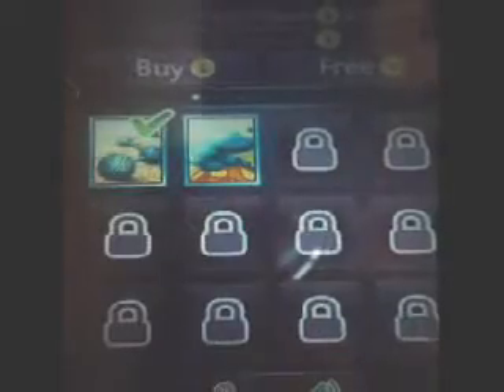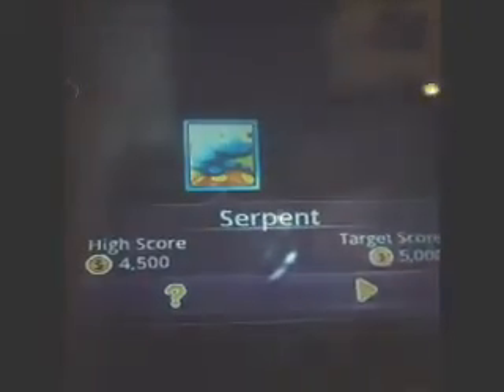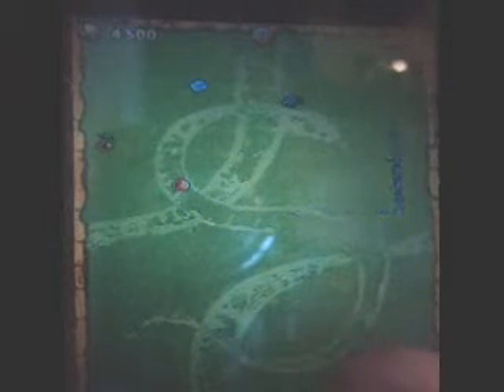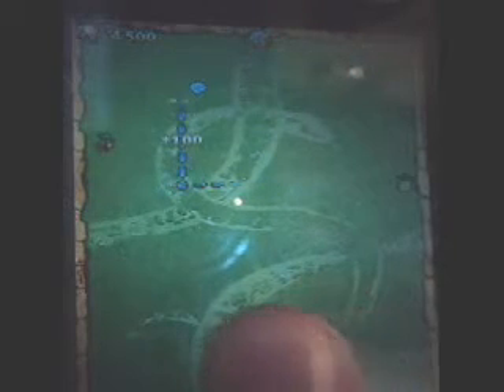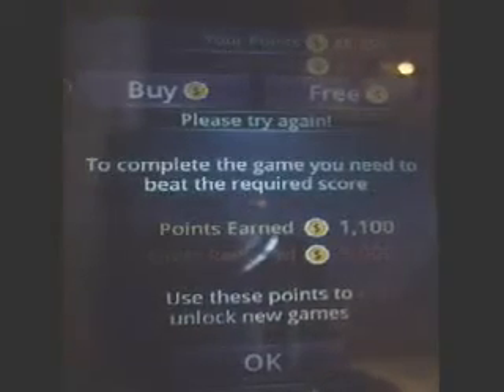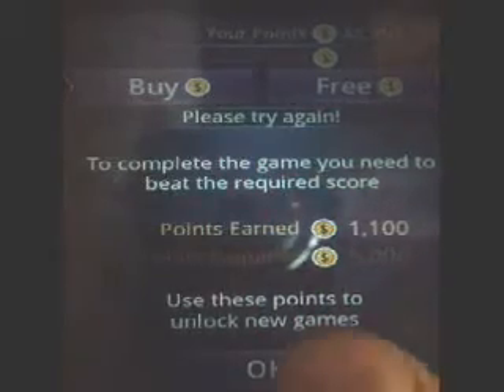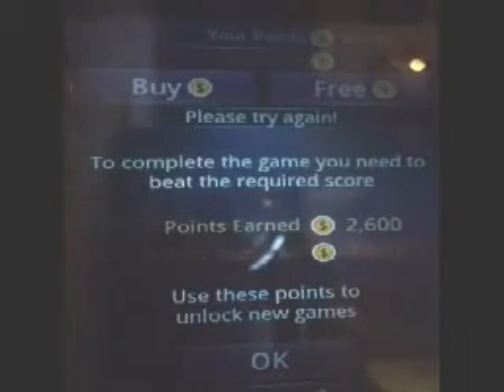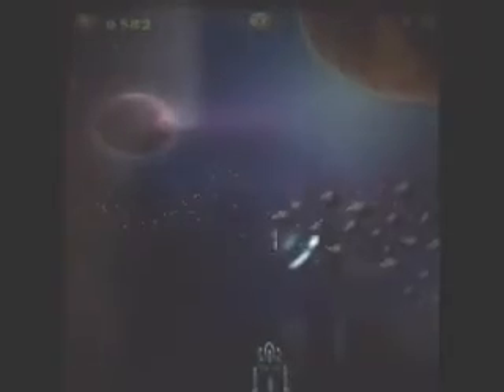101-In-1 Games App Review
Amazing game!!!